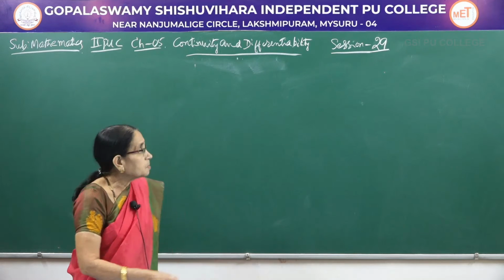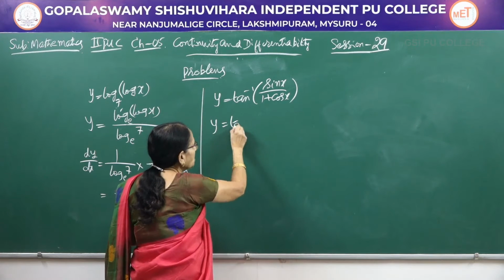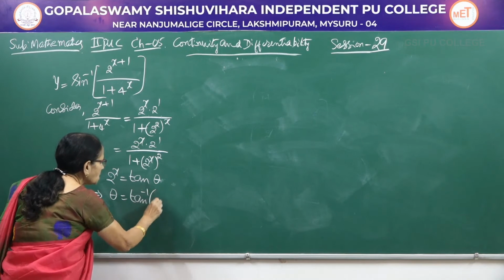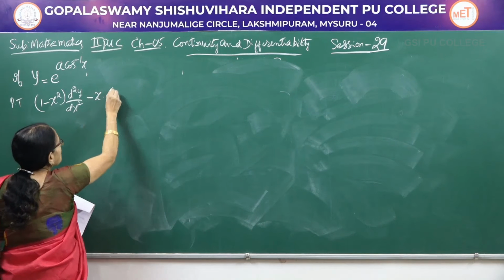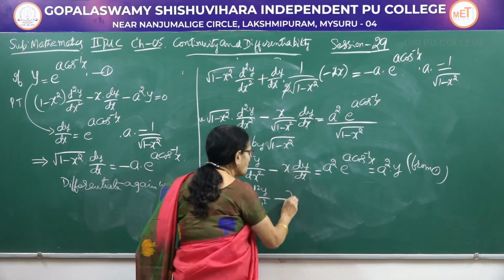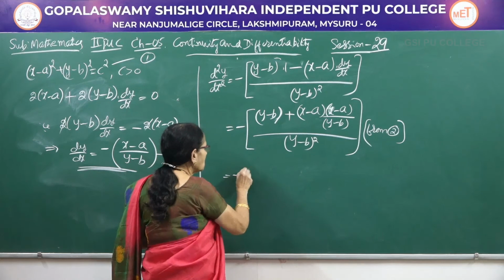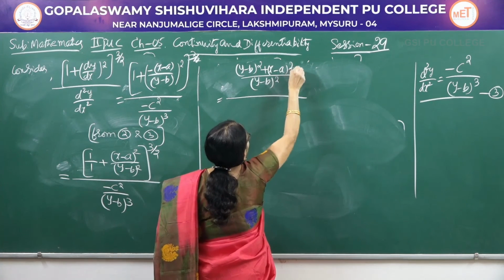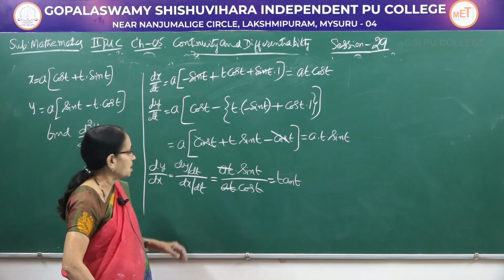MATHEMATICS | II PUC | CH 05 | CONTINUITY & DIFFERENTIABILITY - PROBLEMS | S29